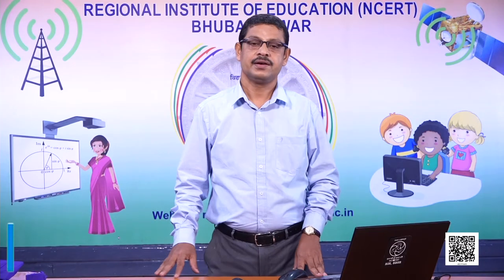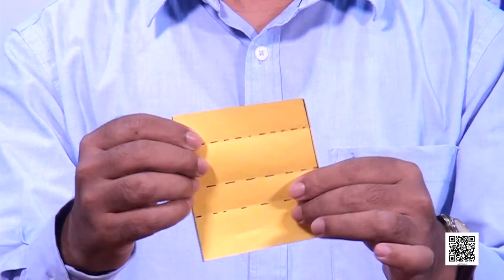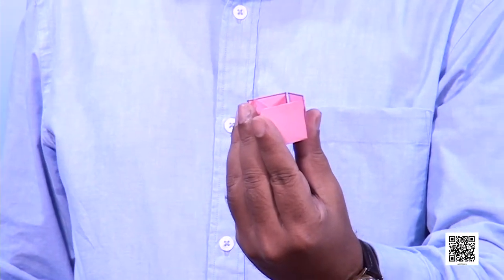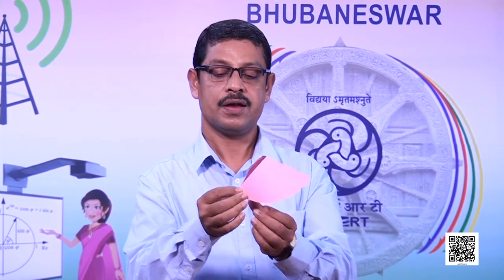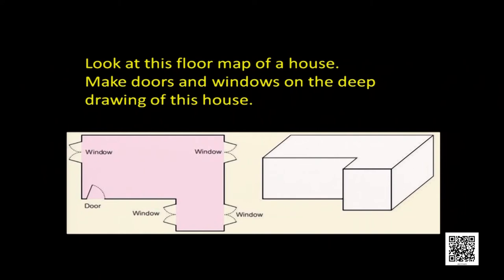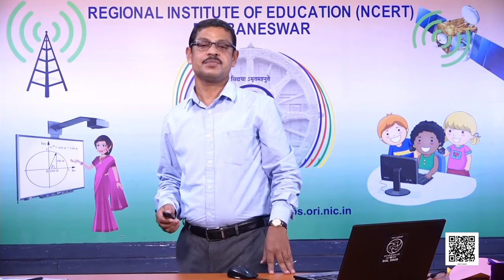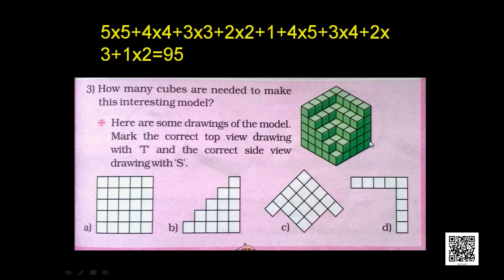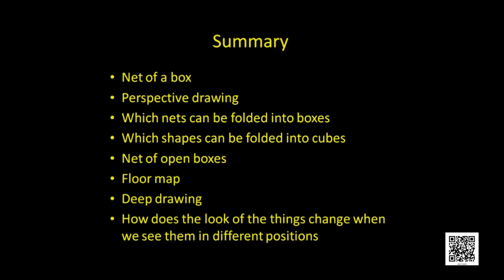Class 5 Maths Chapter 9 'Boxes and Sketches' (full chapter) cbse ncert